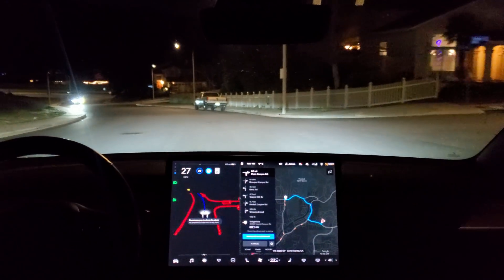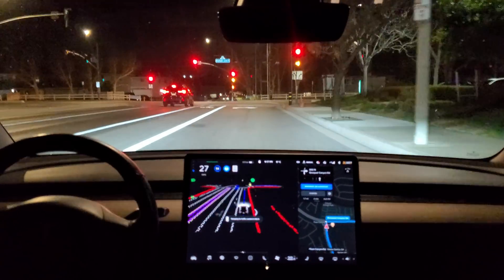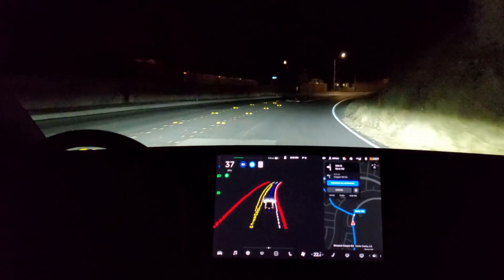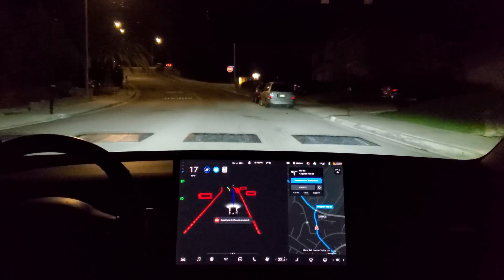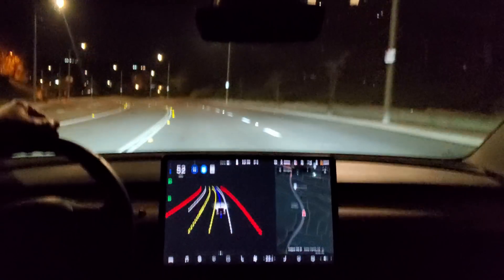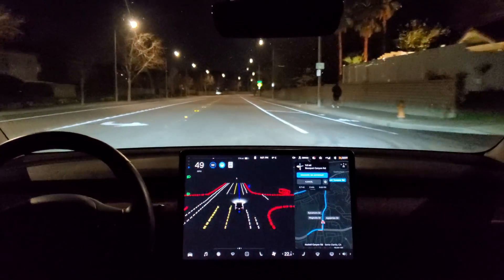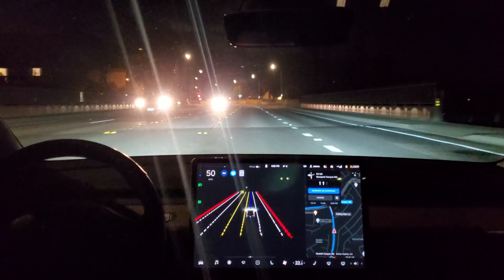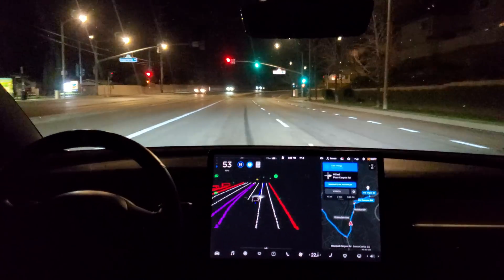Model 3 - Beta FSD 8.2 - Test Loop 1 - 2021.4.11.1 - 3 March 2021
Here is the latest build of FSD Beta, Build 8.2, handling my Test Loop 1.

As you can see more confident across several areas. Cannot wait to see how it does with traffic tomorrow morning.